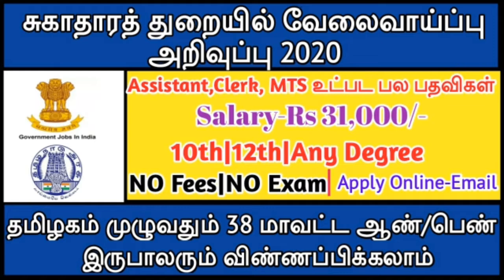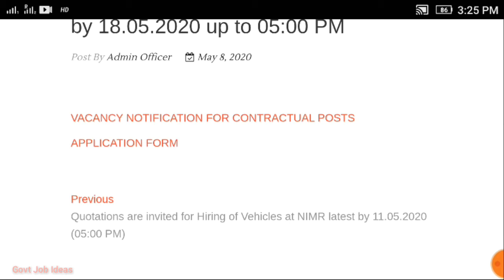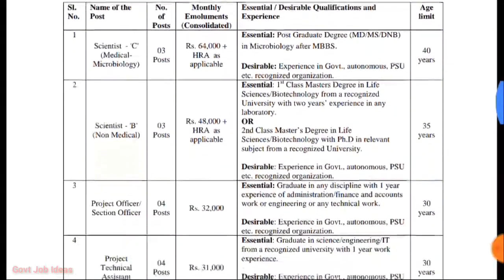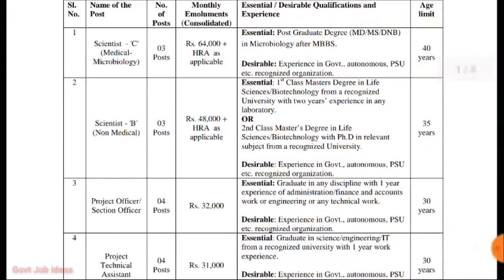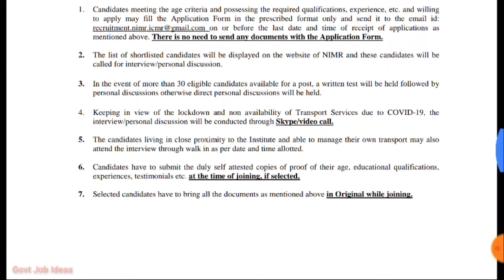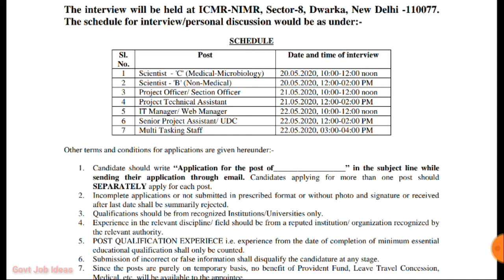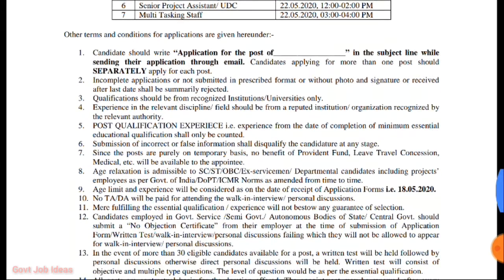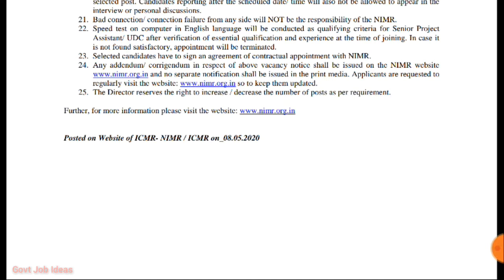சுகாதாரத் துறையில் வேலைவாய்ப்பு அறிவிப்பு 2020|NO EXAM/NO FEES|Government Jobs|TAMIL..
சுகாதாரத் துறையில் வேலைவாய்ப்பு அறிவிப்பு 2020..